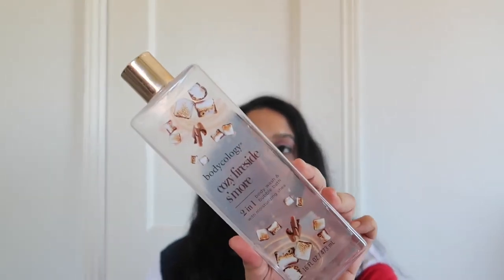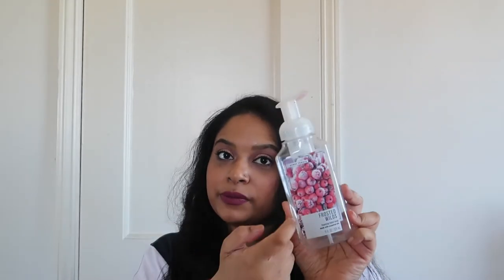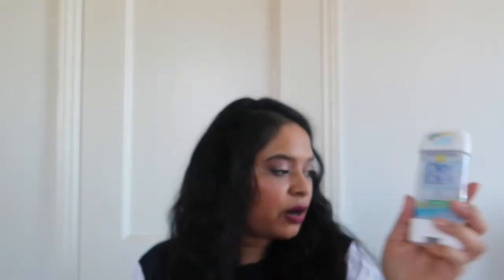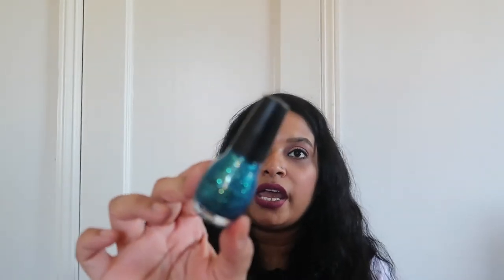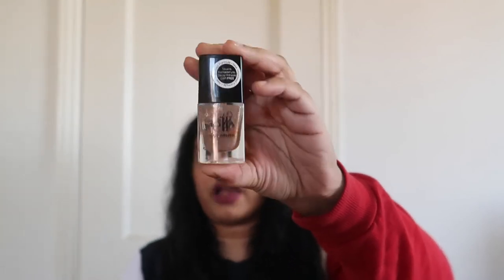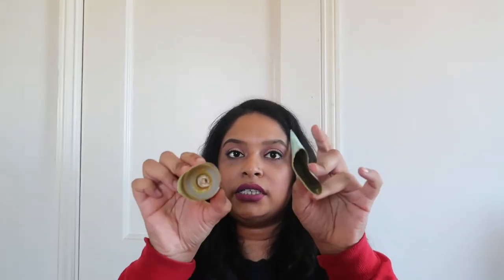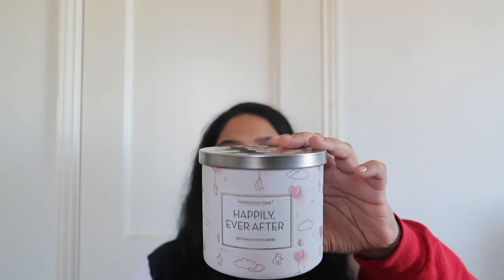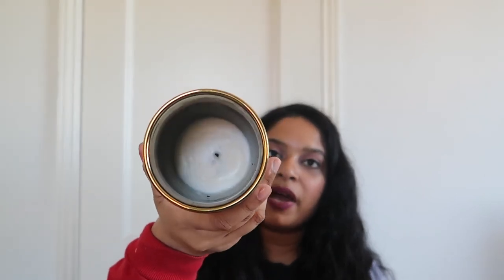EMPTIES #39| BEAUTY, B&BW AND HOME FRAGRANCE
Beauty
@01:09
Bath and body
@9:03
Home Fragrance
@10:44

I have no rights to the music used